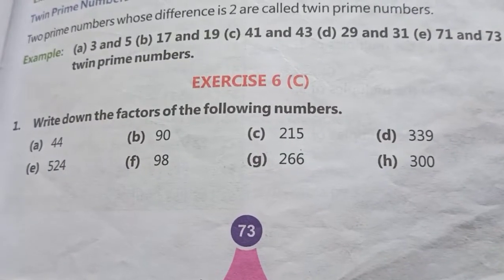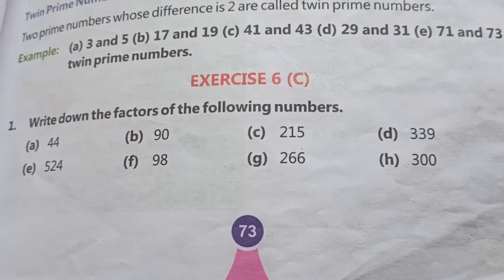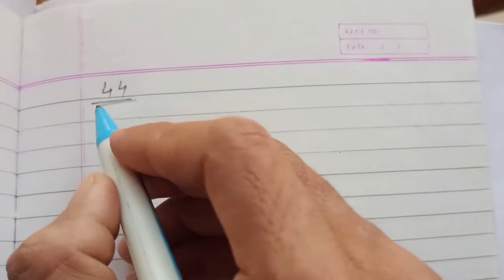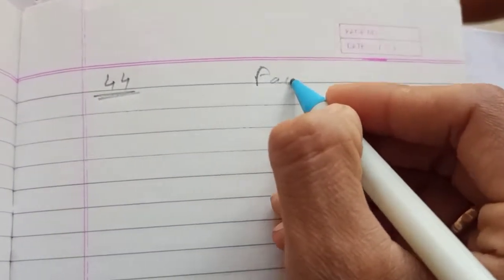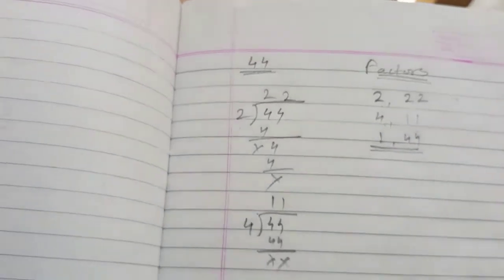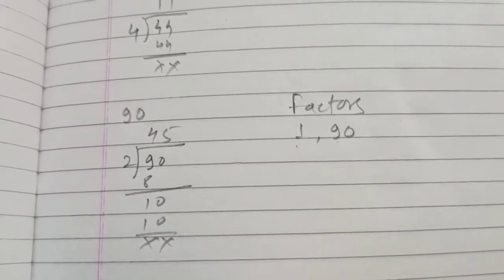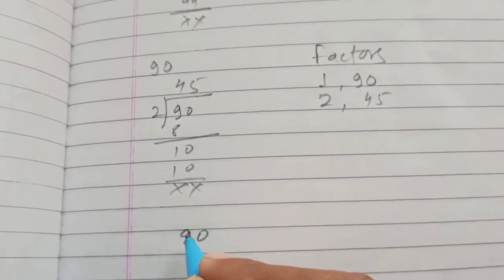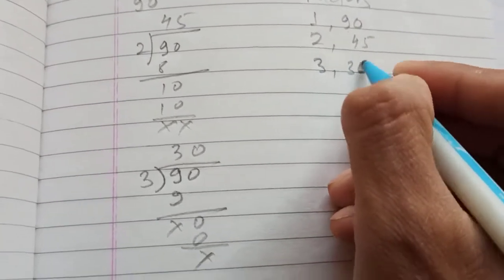Exercise 6C | class 4